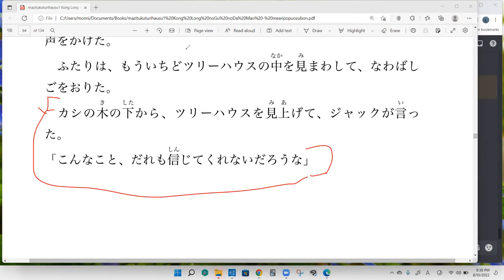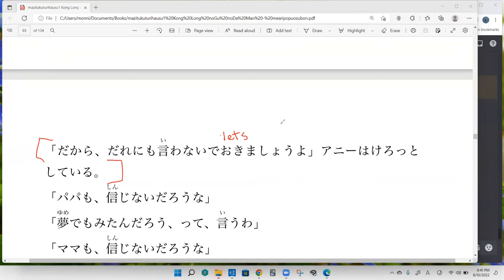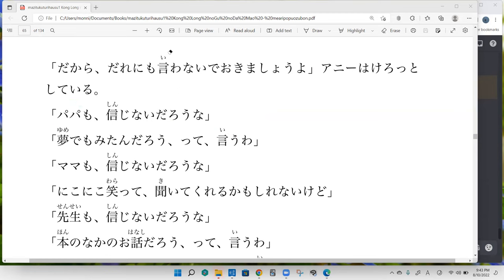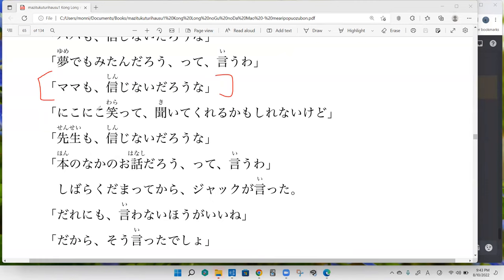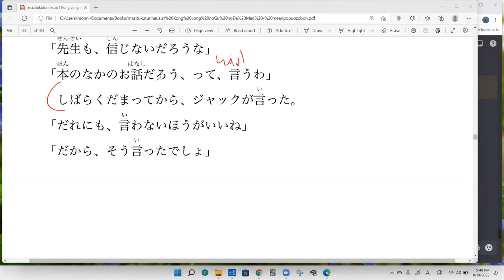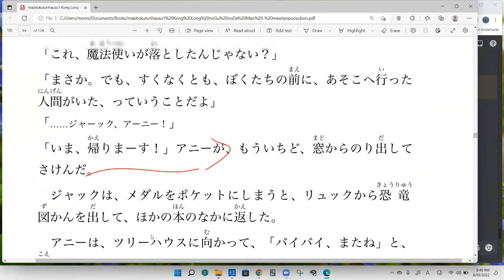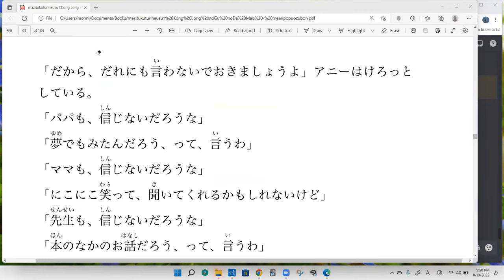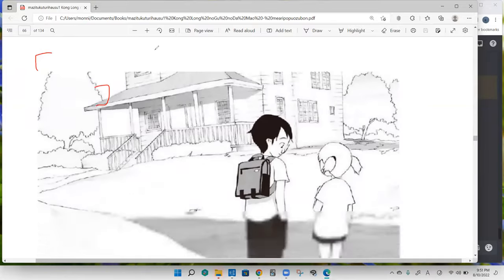Discussion 19 The Magic Treehouse